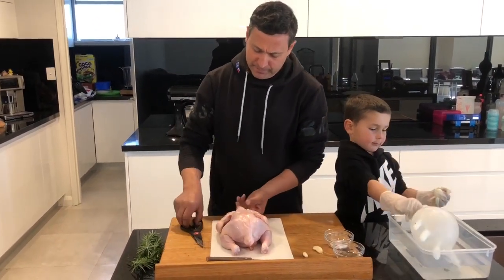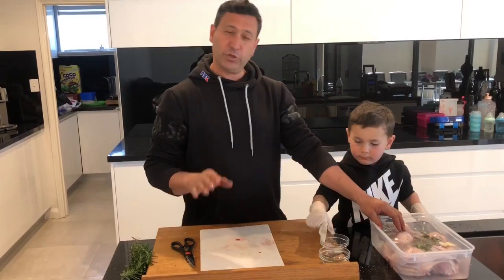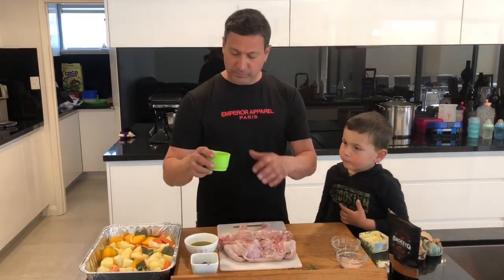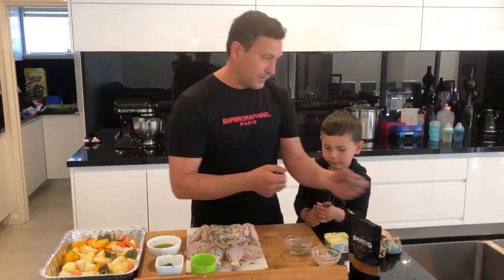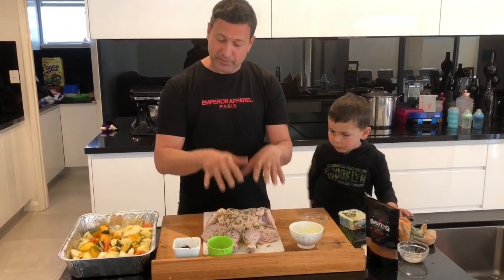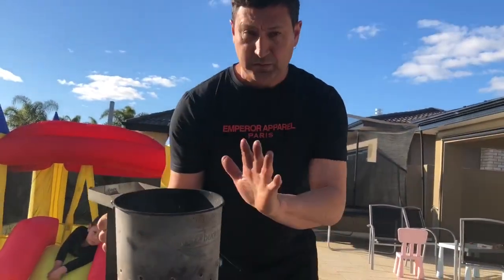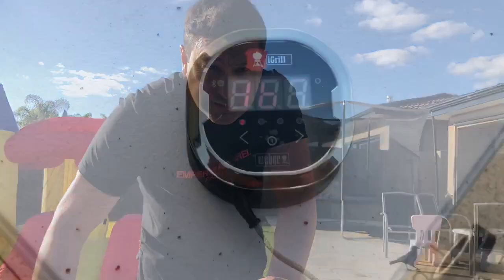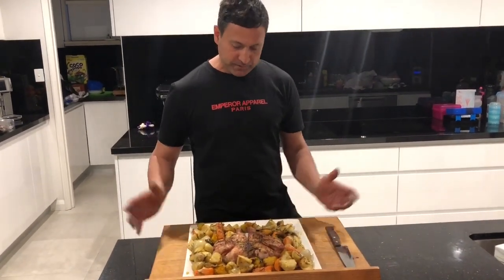Backyard grill with John Mattioli brined spatchcock chicken on Weber kettle